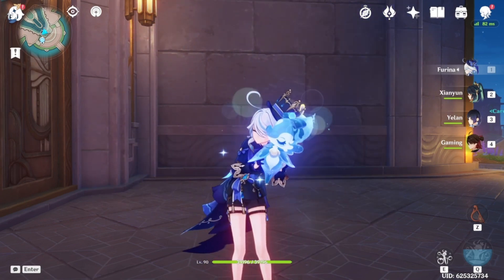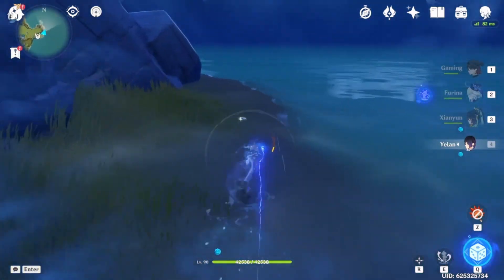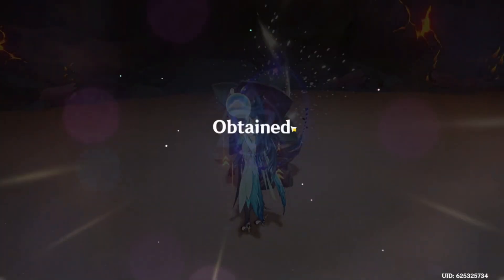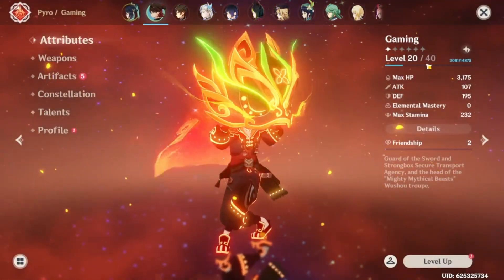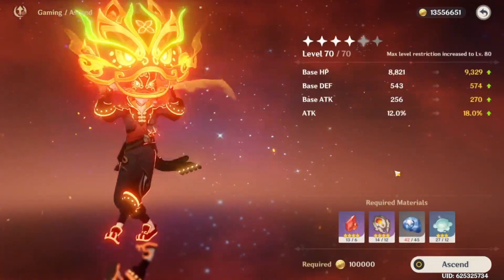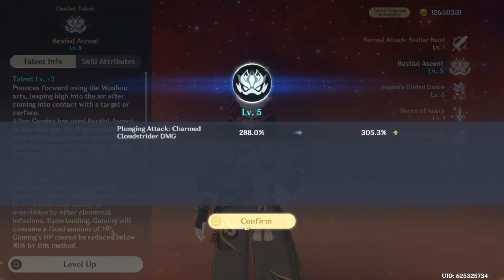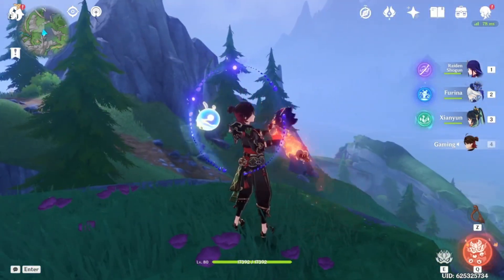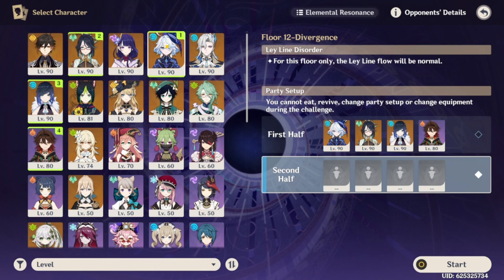LET'S BUILD A GAMER | GAMING | LET'S BUILD SERIES | Genshin Impact (WELKIN GIVEAWAY)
++ Description ++
Hey guys! We building Gaming in this video and honestly he is a very fun character!
I hope you guys have a good day or night wherever you guys are in the world and bye!